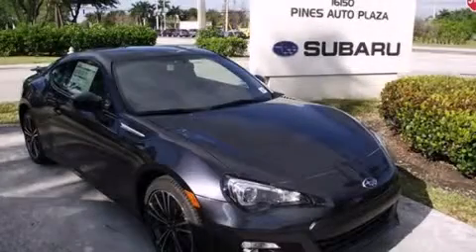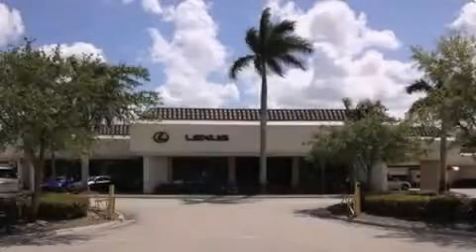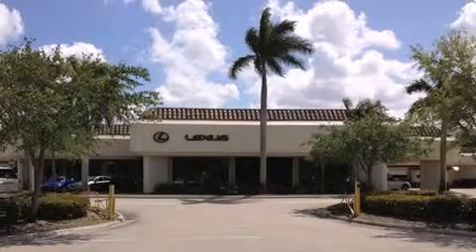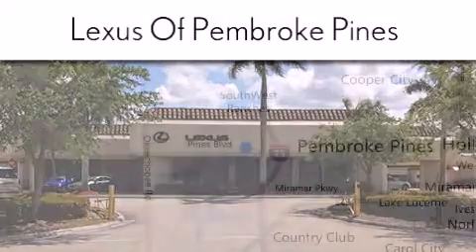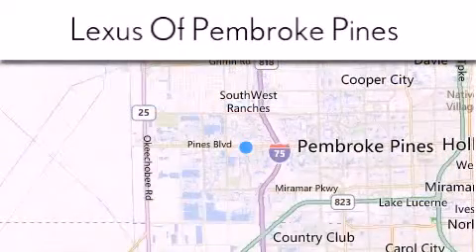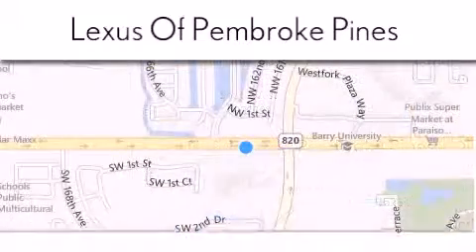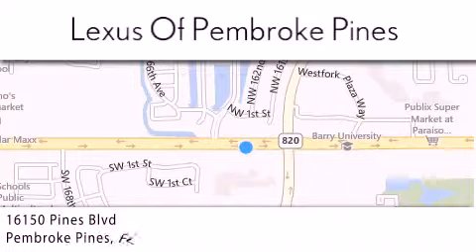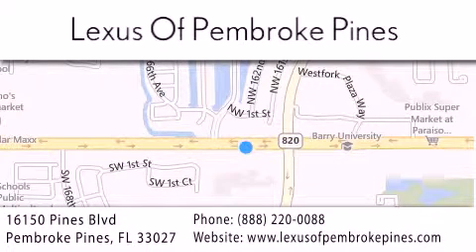2014 Subaru BRZ Fort Lauderdale FL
We have been honored to serve the Pembroke Pines FL area , we promise that your experience at our dealership will exceed your expectations ! Year : 2014 Make : Subaru Model : BRZ Engine : 2.0L 4 cyls Trans . : Manual 6-Speed Exterior : Dark Gray Metallic Miles : 10 Stock : 4883300 Lexus of Pembroke Pines 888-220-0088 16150 Pines Blvd Pembroke Pines , FL 33027